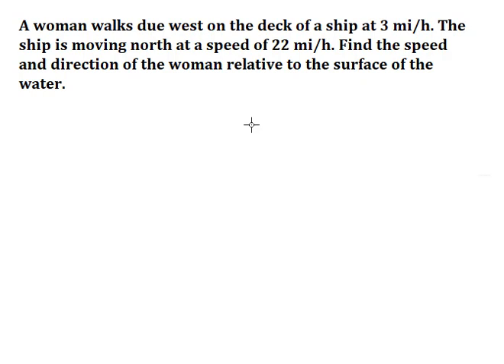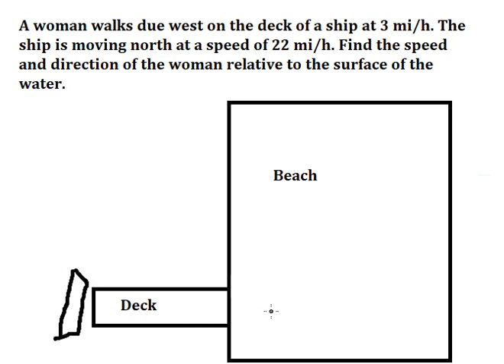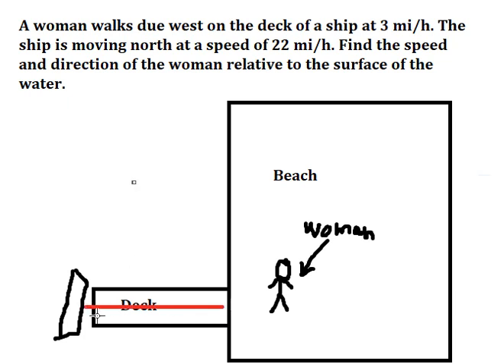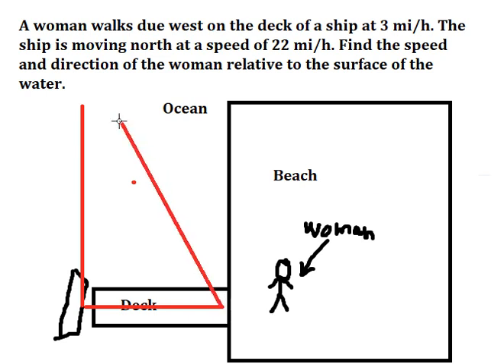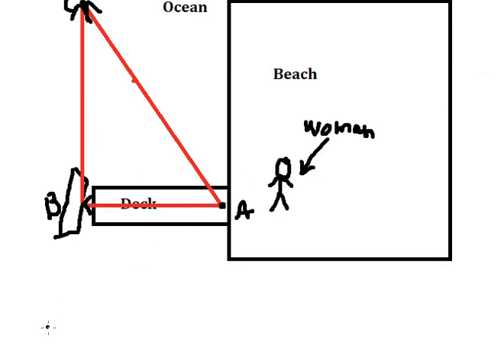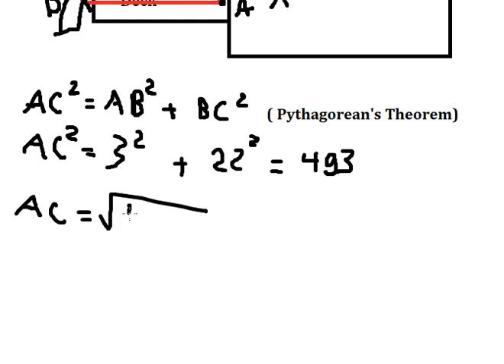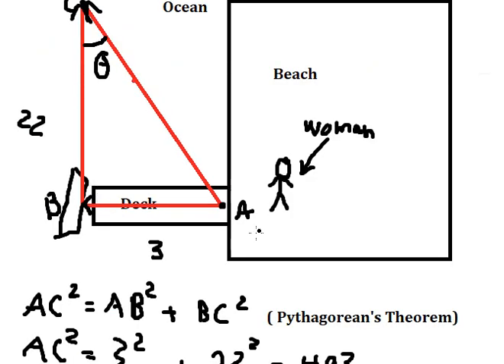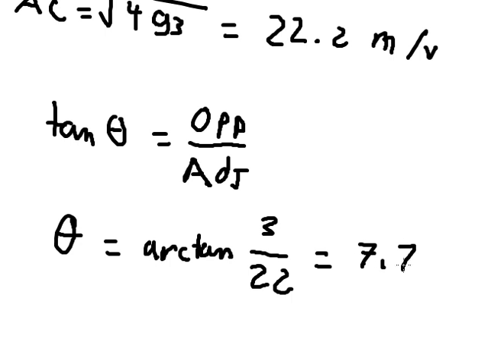Physics Help: A woman walks due west on the deck of a ship at 3 mi/h. The ship is moving north at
Full question:
A woman walks due west on the deck of a ship at 3 mi/h. The ship is moving north at a speed of 22 mi/h. Find the speed and direction of the woman relative to the surface of the water.